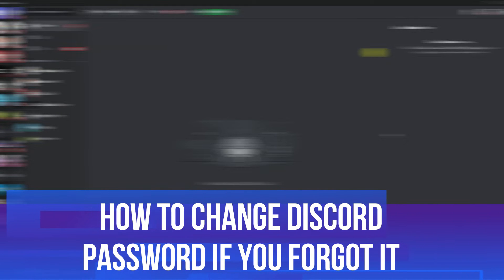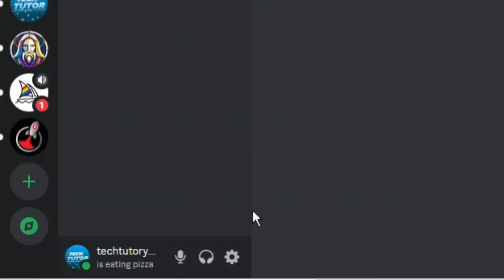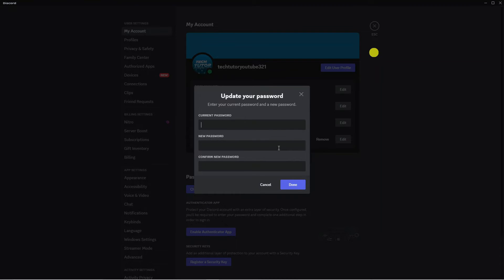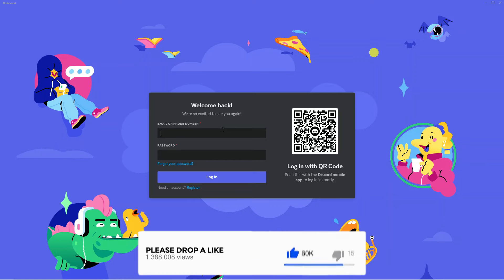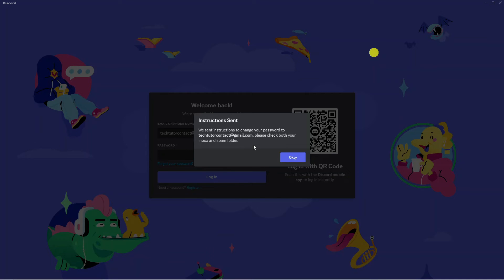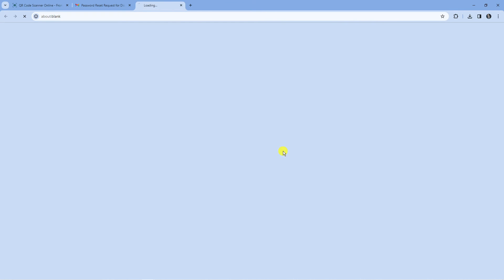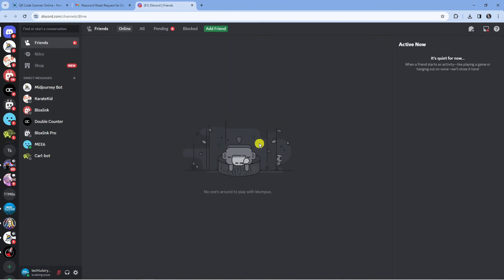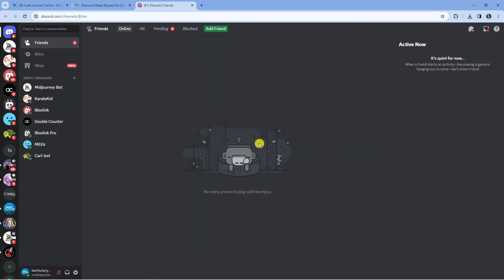How To Change Discord Password If You Forgot It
In this tutorial video, we will guide you through the process of changing your Discord password if you have forgotten it. Losing access to your account can be frustrating, but with our step-by-step instructions, you'll be able to regain control and secure your account in no time. Don't let a forgotten password disrupt your Discord experience - follow along with us and get back to connecting with your friends on this popular platform. Watch the video now to learn how to easily reset your password and get back to enjoying all that Discord has to offer.

 ✨Recommended VPN: ✨

Thanks!